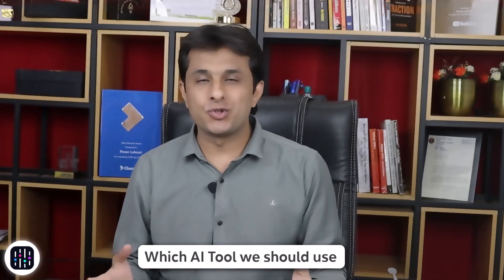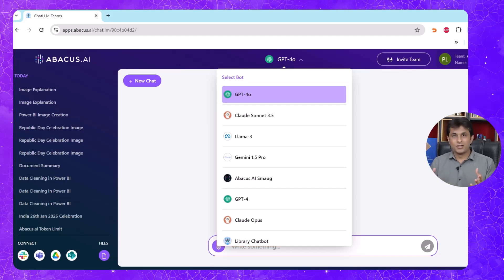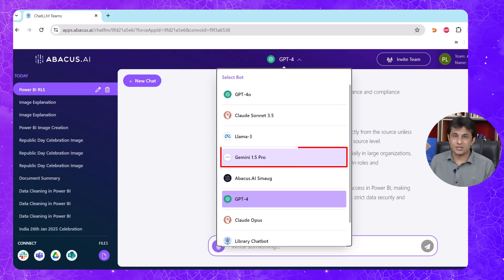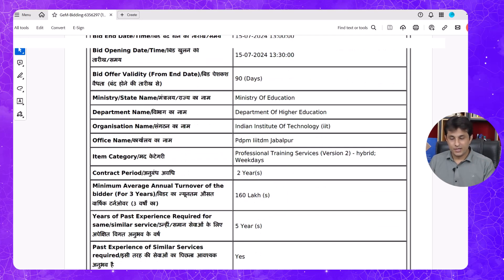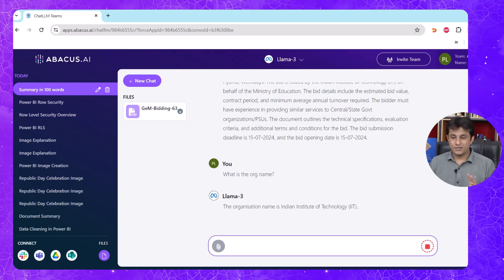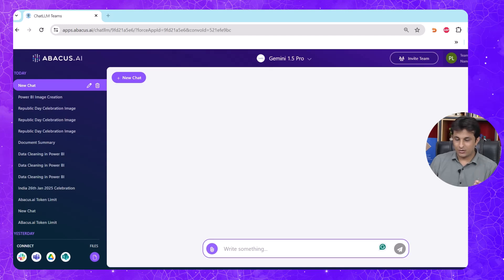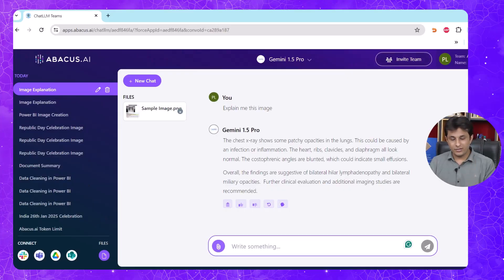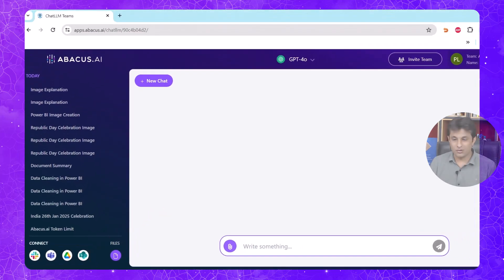Can Abacus.AI Replace Every Other AI Tool?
Explore the world of AI tools with a focus on Abasciusc.AI, a platform that combines the functions of large language models (LLMs) like GPT, Gemini, and Claude into a single interface. This integration aims to enhance efficiency and reduce costs associated with using multiple AI tools separately, making it easier for businesses and individuals to navigate the AI tool landscape. Abasciusc.AI stands out in this crowded space by providing a single solution that addresses these challenges. Whether you're a company owner, a manager, or just someone exploring AI tools for personal projects, Abasciusc.AI simplifies your decision-making process by eliminating the need to subscribe to multiple services, thus reducing expenses and learning curves associated with each tool.

Here are the top 5 features of Abasciusc.AI:

1. Comprehensive Integration: Abasciusc.AI integrates various AI models like GPT, Claude, Gemini, and more into a single dashboard, allowing users to effortlessly switch between models.

2. Cost-Effectiveness: Abasciusc.AI offers a significant reduction in total cost of ownership compared to paying for individual subscriptions, making it beneficial for startups and small businesses.

3. Customizable Chatbots: Users can create tailored chatbots for various applications and integrate them deeply with their business processes and workflows.

4. Advanced Document Handling: The platform can handle complex documents, including PDFs, Word documents, and digital texts, by extracting information, answering questions, and summarizing content.

5. Team Collaboration and Integration: Abasciusc.AI facilitates team collaboration and can be integrated with popular office tools like Slack, Microsoft Teams, and Google Drive.

By offering these features, Abasciusc.AI aims to simplify the use of AI and enhance productivity and efficiency for a broad audience, from tech enthusiasts and developers to business owners and managers.